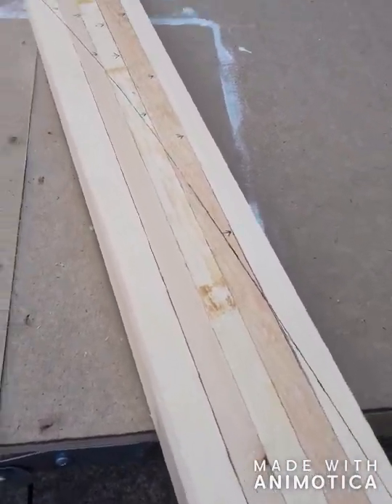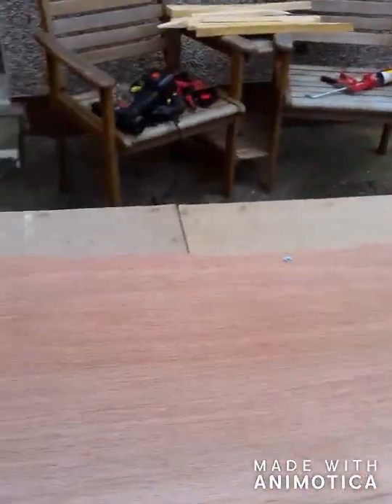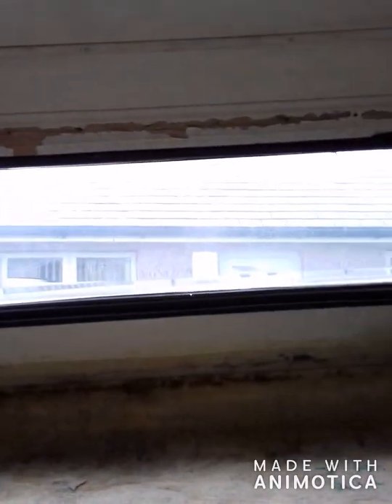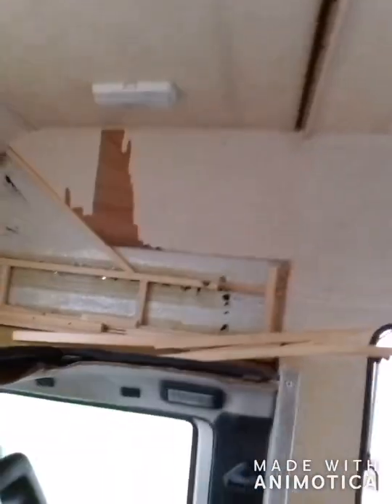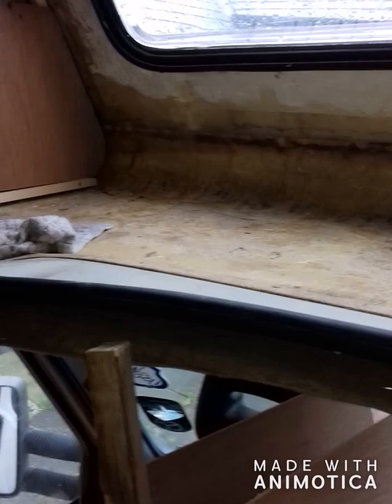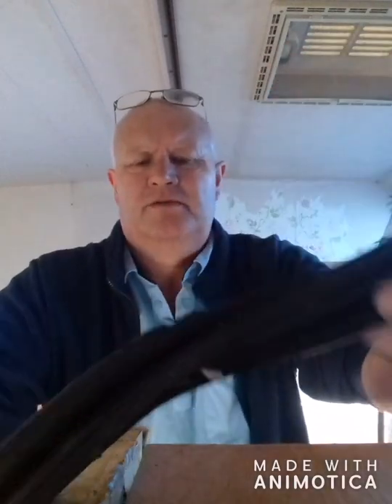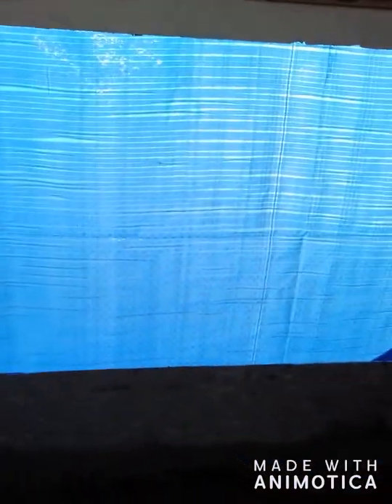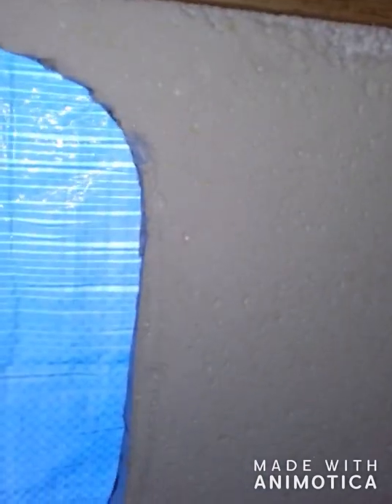Talbot Express Damp Repairs Part 9, Finishing The Bed Base Above The Cab, Removing Pod Window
Talbot Express Highlander 2. Video 9 The dreaded damp has set in with vengeance after numerous places allowing water ingress.
Over the next 10-12 week I will be trying to film how to put this common problem right without to much jargon.
Full damp fix and a serious upgrade. Whish me luck, I am going to need it